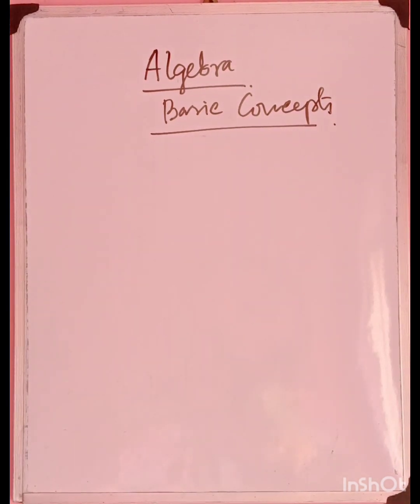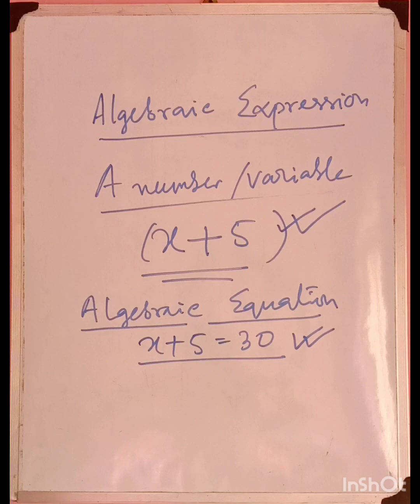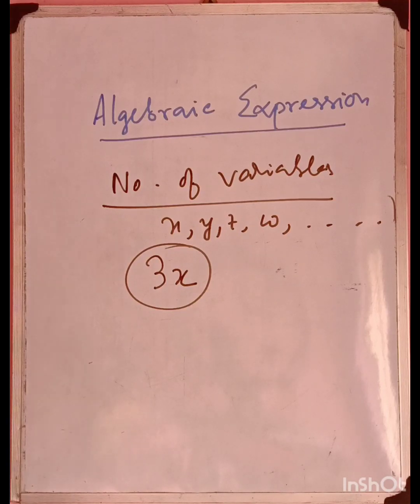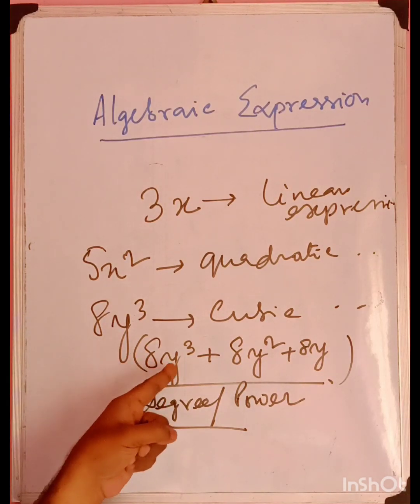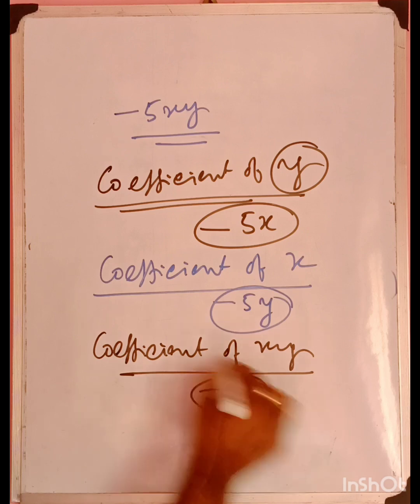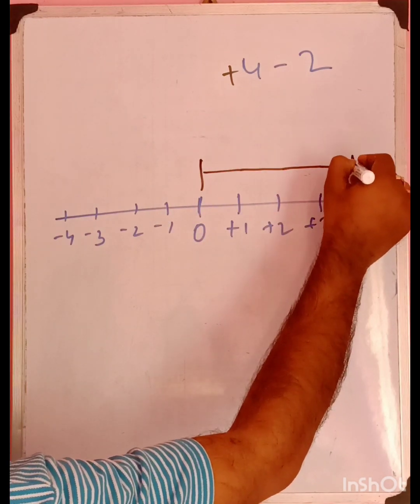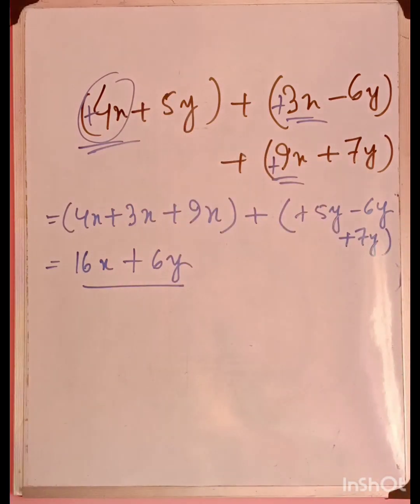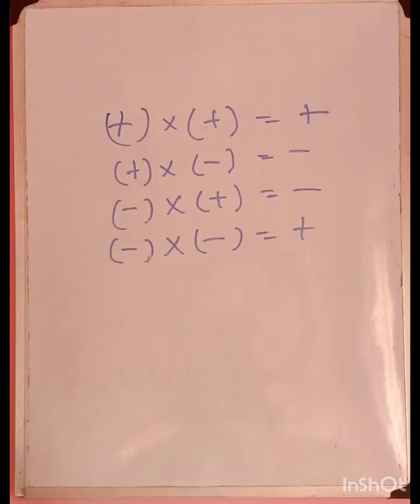# ALGEBRA# CLASS VI - VIII# Core Concepts 01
Vivid discussion on Core Concepts of Algebra for ICSE CBSE and WBBSE students